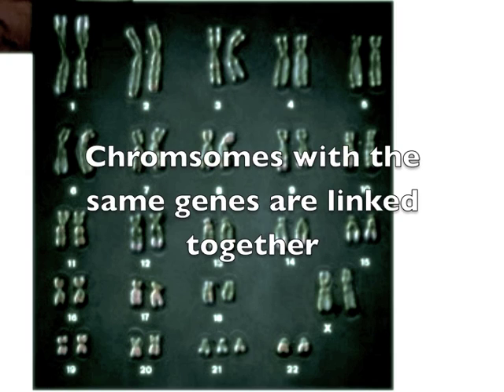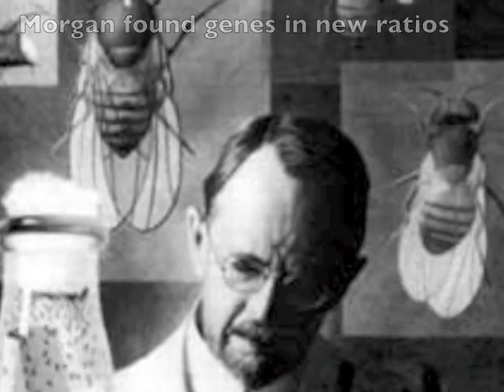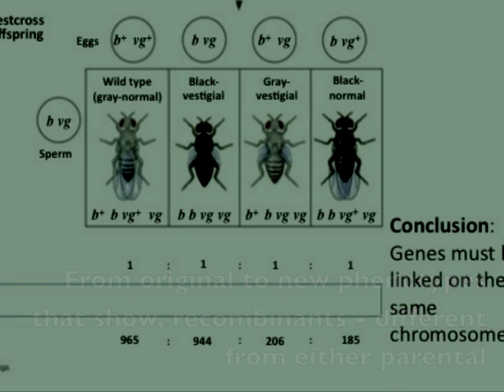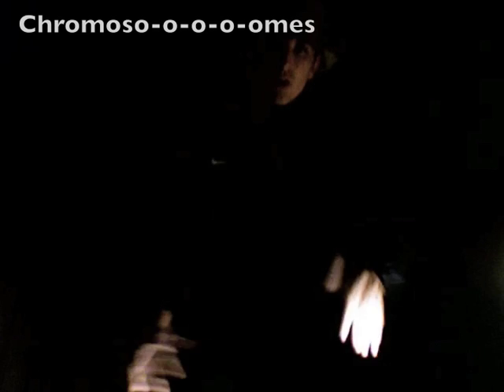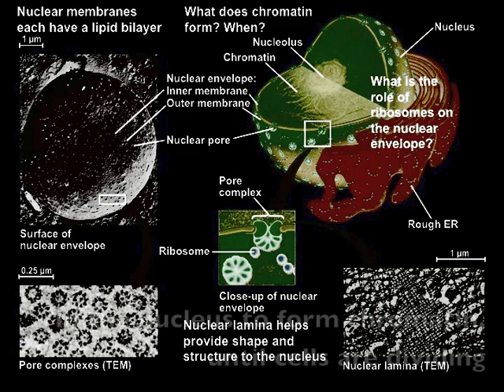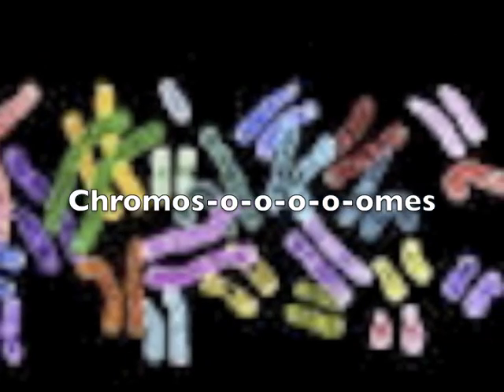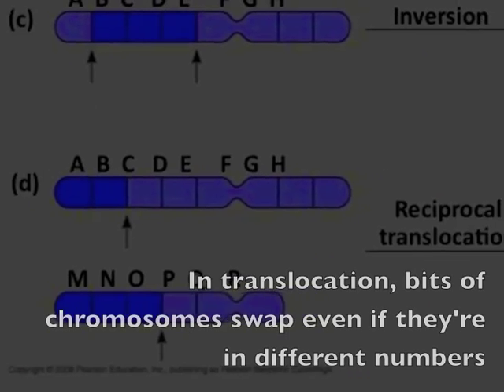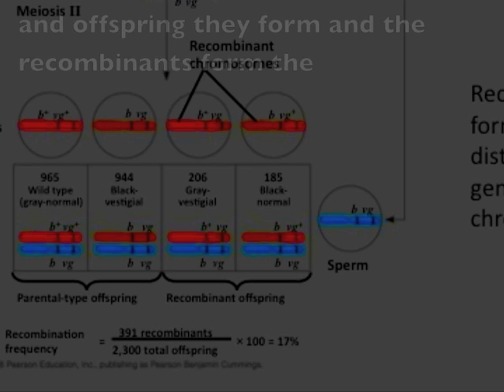Chromosomes Review Song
This is an AP Biology review song to the tune of "Low" by Flo Rida and T-Pain.